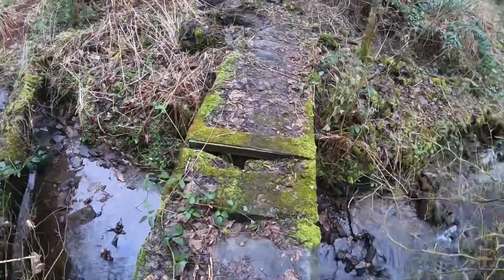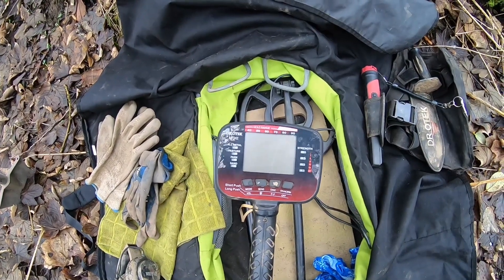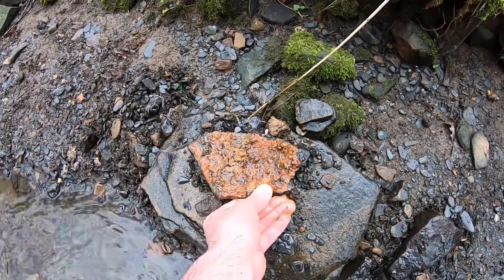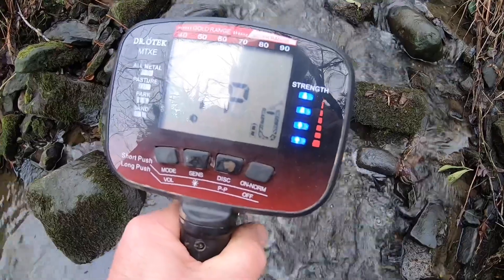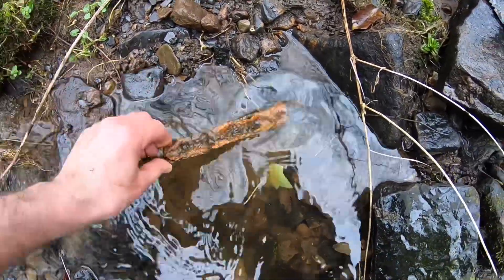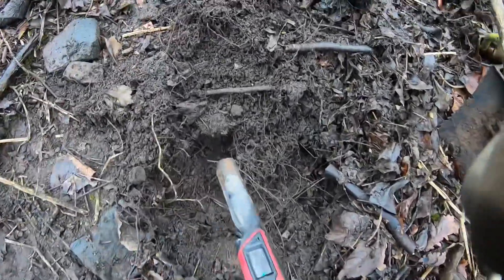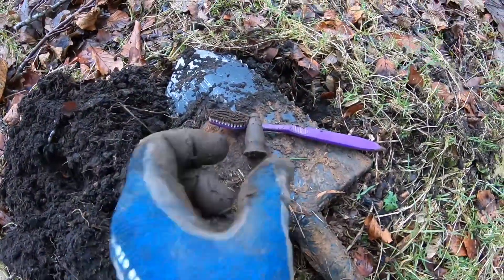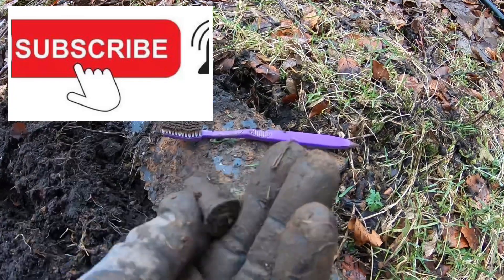Metal detecting the stream with @DROTEK_Metaldetectors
Searching the river bank with the @DROTEK_Metaldetectors mtxe